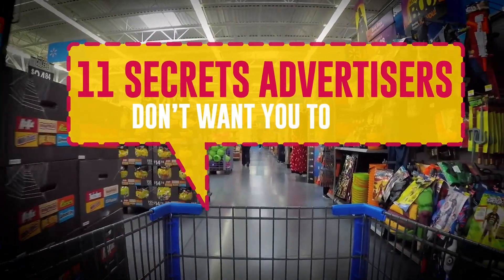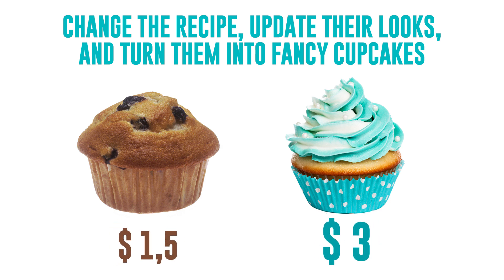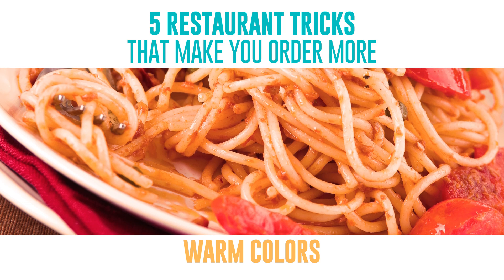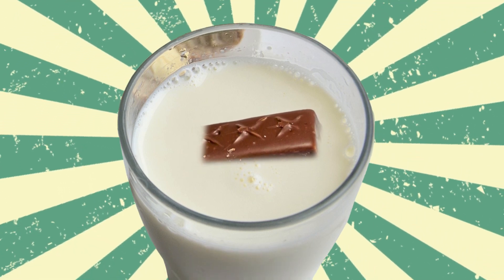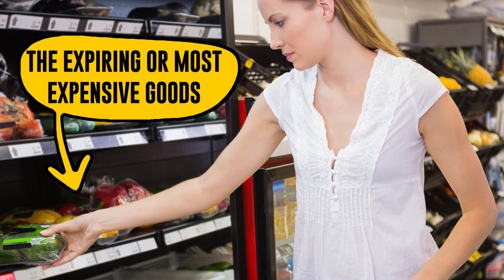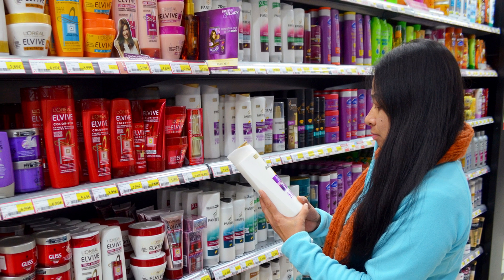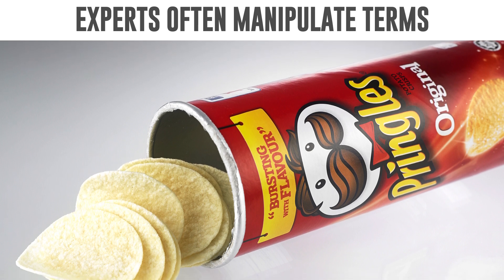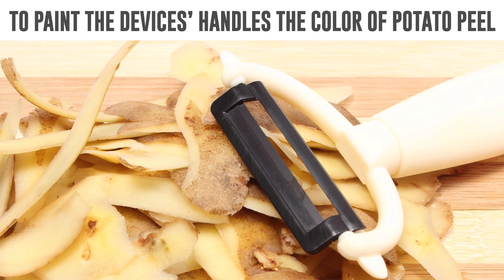11 Secrets Advertisers Don’t Want You to Know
Going to a cafe or store, we usually have an idea of what we’re going to buy there. However, we often make purchases on a whim that we can’t later explain even to ourselves. Have you ever been in a situation like this? Have you ever spent much more than you planned?

If so, watch these ingenious tricks advertisers use in hope to get all of your money at once. The last trick is totally unfair – we think it should be prohibited forever!

TIMESTAMPS
They offer a trendy product 0:42
They use psychological tricks in the menu 1:10
They use a comparison 2:25
They create a legend 2:50
They make use of our laziness 3:09
They know human psychology 3:28
They sell twice as much 4:23
They add authority 4:51
They raise the price for similar goods 5:20
They misrepresent goods 5:48
They make things serve for less time 6:26

SUMMARY
- if you slightly changed the recipe, update their looks, and turn them into fancy muffins or cupcakes, the humble cake would gain a second wind.
- Price tricks. People have trouble parting with their money, and restaurants know that. That’s why they often don’t indicate the currency.
- Marketologists use this trick: they add a similar product with a higher price so that the initial one will seem cheap enough by comparison, and its sales will go up again.
- One more nice move is to create a legend that will follow the product, and it doesn’t matter if it even makes sense. Milky Way, for example, made a TV commercial in the early ’90s, showing the candy bar floating in a glass of milk.
- Merchandisers know we’re often too lazy to open up the plastic package and fetch just one bottle.
- We tend to associate a red price tag with a reduced cost, even though it’s not always the case: the price may remain the same, and the tag is just a bright piece of paper.
Have you ever wondered why people in chewing gum ads always take two pieces at a time? That’s a trick to make you think it’s the correct way to chew it. Meanwhile, you’ll use twice as many pieces during the same period of time, and manufacturers sell more.
- Someone came up with a genius idea to paint the devices’ handles the color of potato peel. People started accidentally throwing away the peelers with the skins, and sales went up again.
- Manufacturers always try to add some "weight" to their products. For instance, they inform you that there’s exotic flower essence contained in the shampoo.
- It turns out that goods for women and girls cost 7% more than similar products for men and boys, despite the only difference being their color.
Marketing experts often manipulate terms when writing descriptions for food products. For example, the famous potato chips Pringles are not really potato chips, with actual potato content being only 42%, which also explains their unnaturally perfect shape.